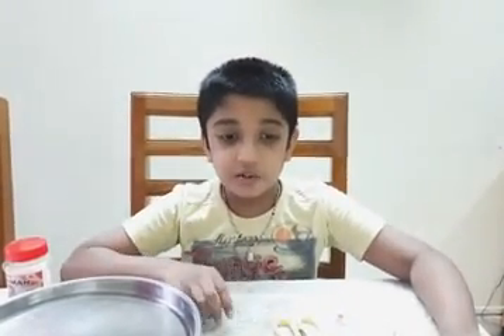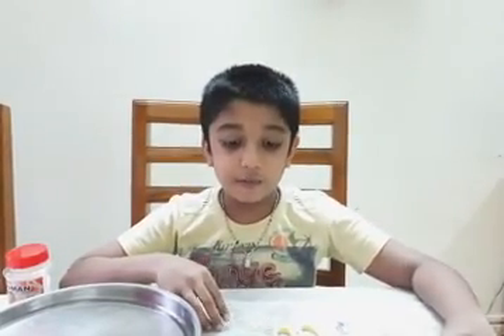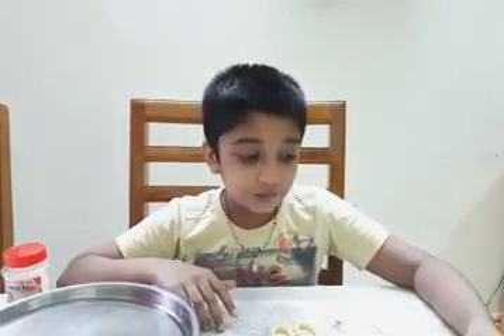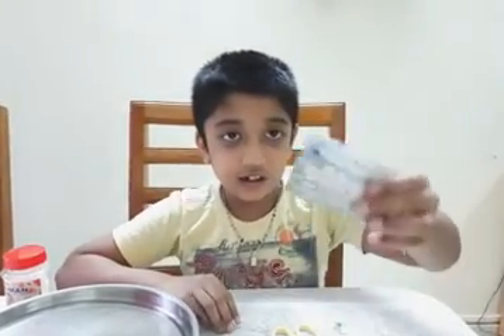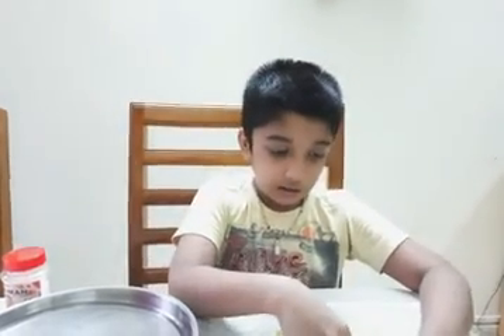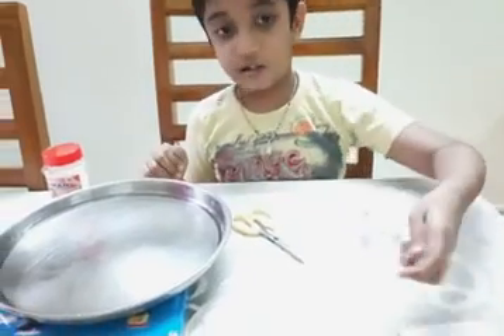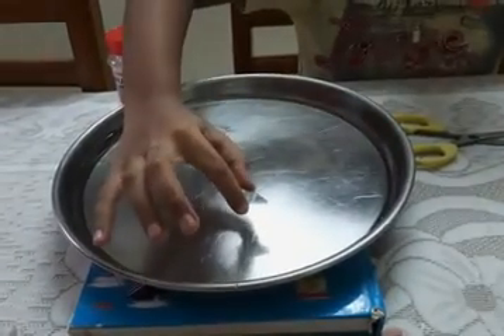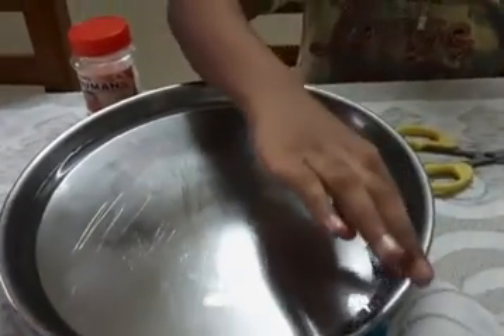propelling paper boat....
This video shows self propelling paper boat with the help of camphor.  The science  behind it is surface tension.